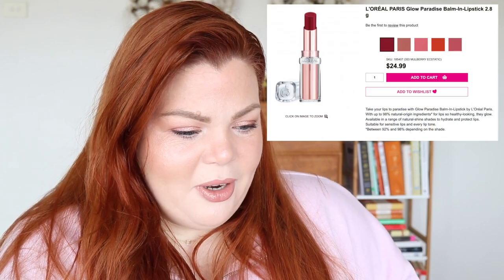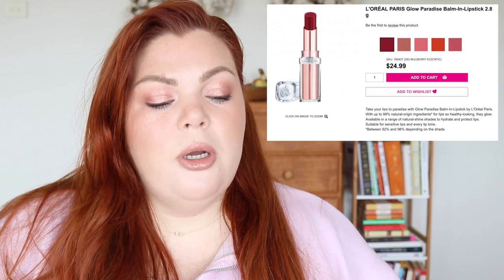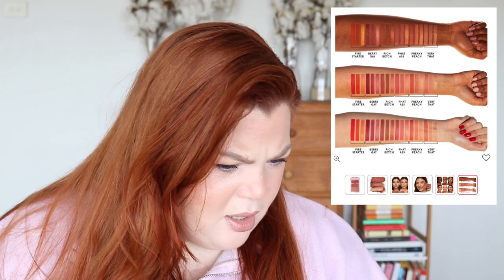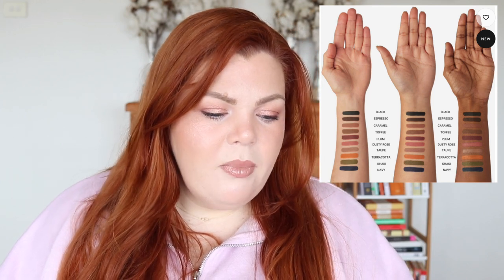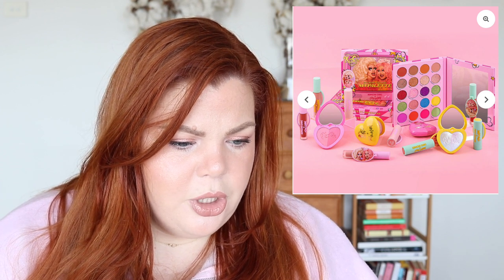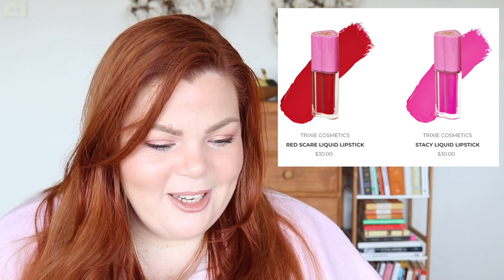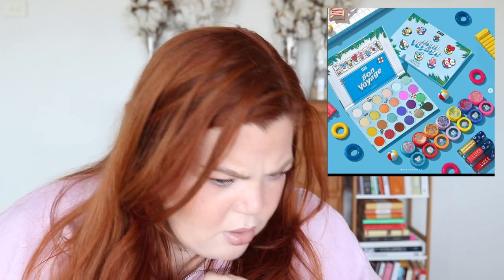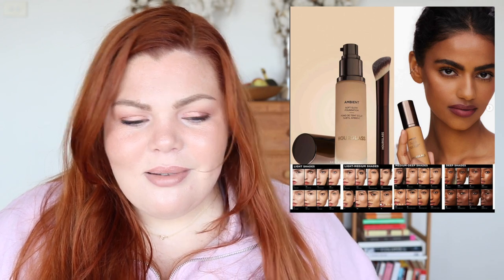New Makeup in Australia #61 | Big Drop at Mecca....I bought it all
Welcome to New Makeup in Australia #61
I talk all things new in makeup for Aussies, discussing what I like & don't like. I make sure to highlight easily accessible websites for Australians.

My small business.

Products worn:
Barry M Lip and Cheek in Deep Rose
Elf Lip in Love Bite
Bebella Cosmetics Shade of Roses Palette
Hourglass Illusion Skin Tint in Shell
Ulta 3 Ultra fine pencil Soft Brown